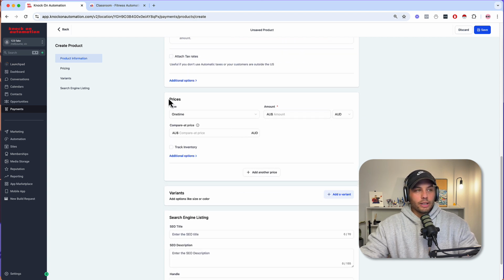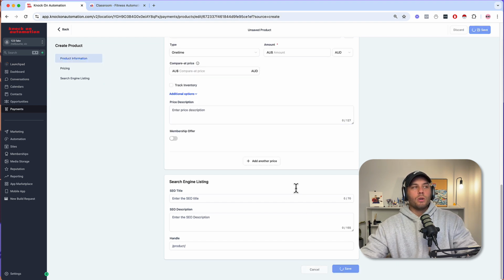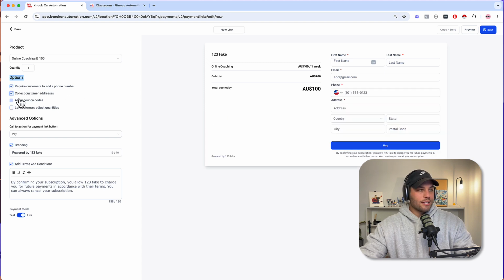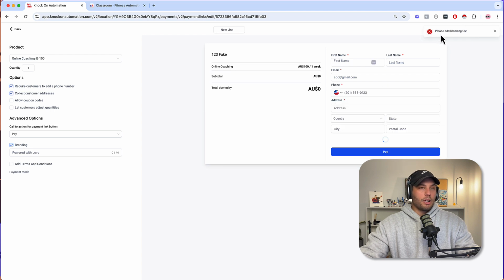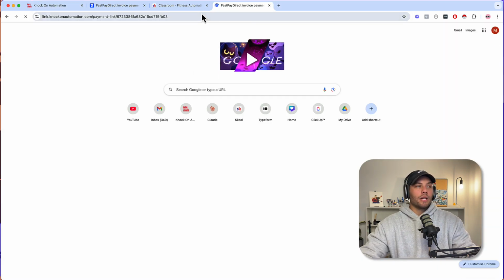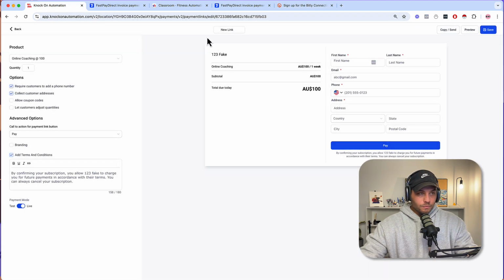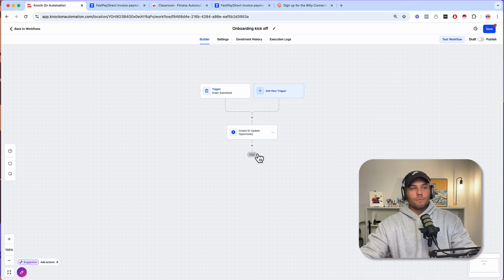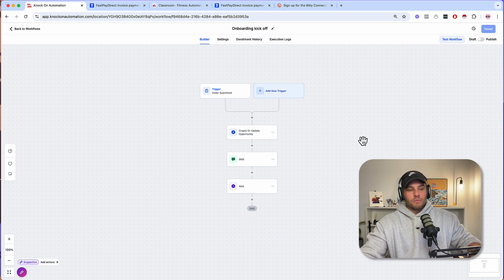Use this HIDDEN Go High Level Hack To Get Paid Weekly (Fitness Coaches ONLY!)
btw, new skool url is Join My Free Skool Community Below!

Go nuts.